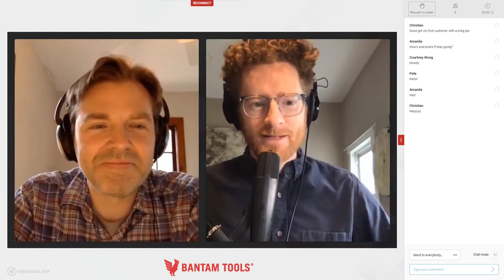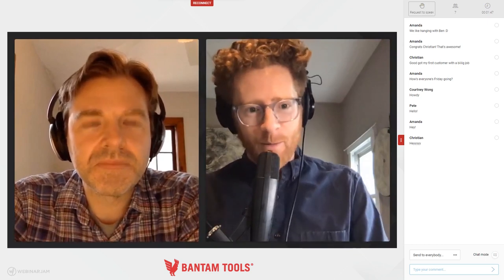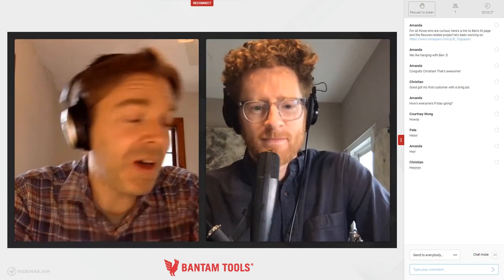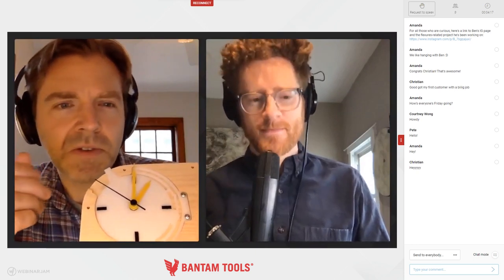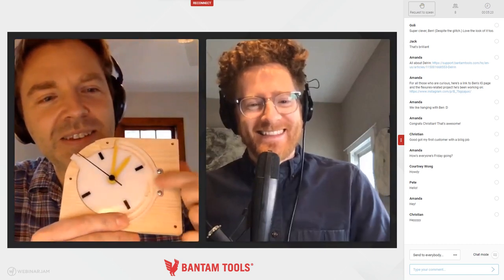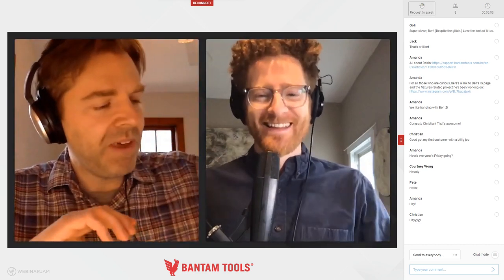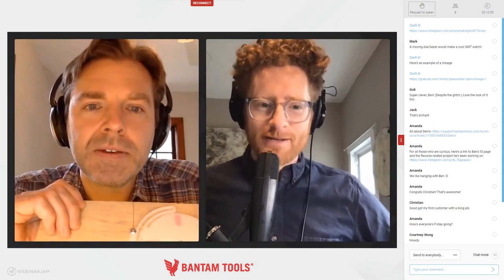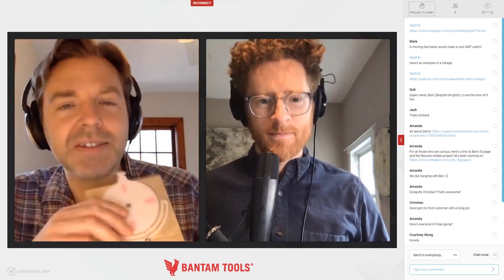Bantam Tools Engineering from Home: Teaching Digital Fabrication Online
In this week's Engineering from Home livestream we chat with NYU educator Ben Light. Ben gives us a behind-the-scenes look at how he turns his ideas from a design into a reality, and how he’s teaching digital fabrication courses for NYU's ITP grad students completely online.